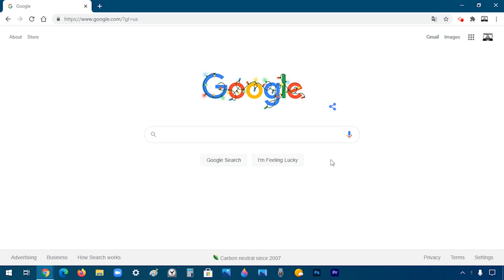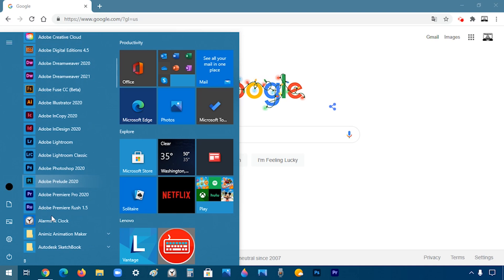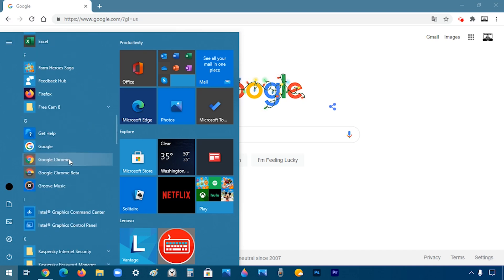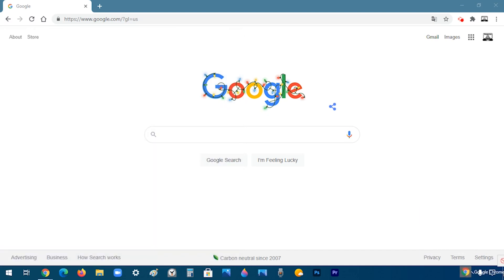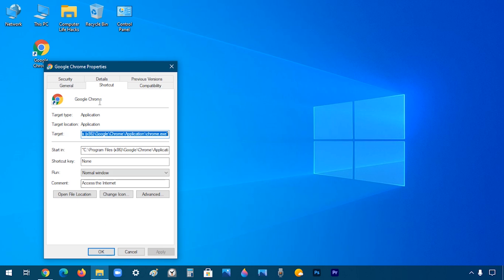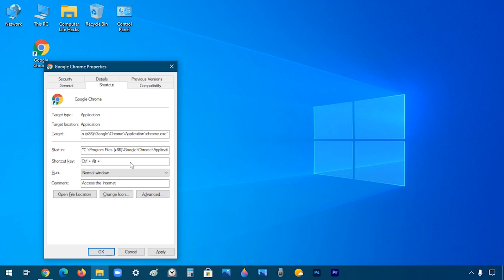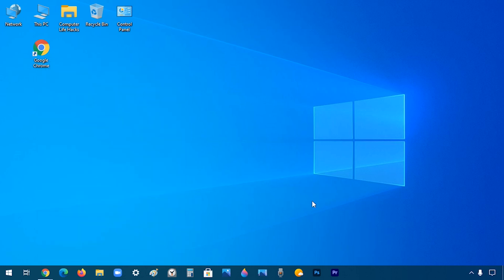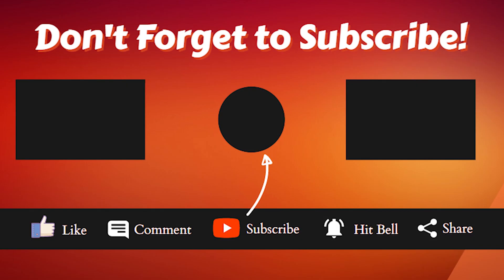How to Assign a Custom Keyboard Shortcut to a Specific App in Windows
Is there an app that you frequently use, and you want a faster way to open it? You can assign keyboard shortcuts to specific apps to make opening them faster and easier.

We truly appreciate the support, just the click of that one red button means a lot to us.